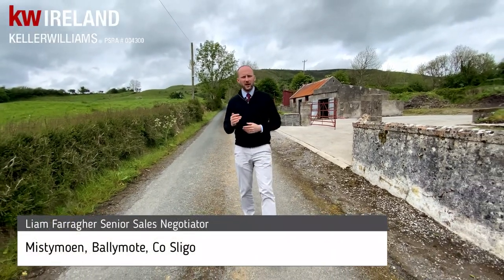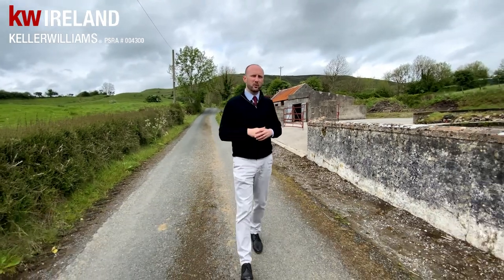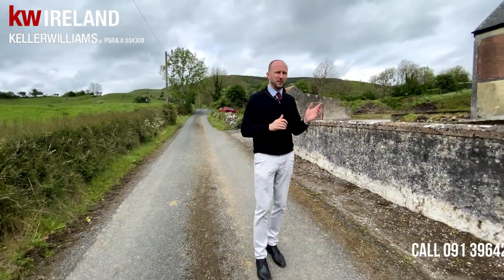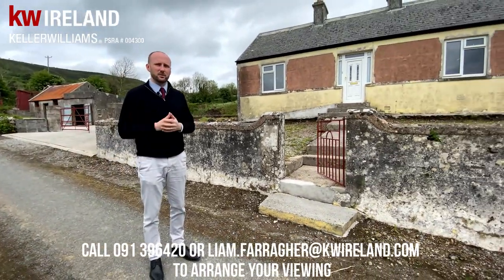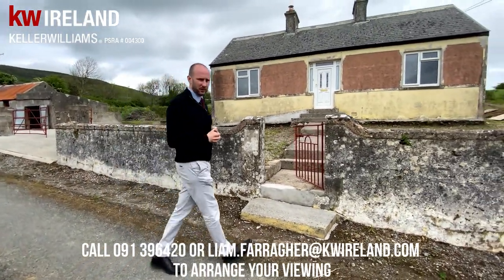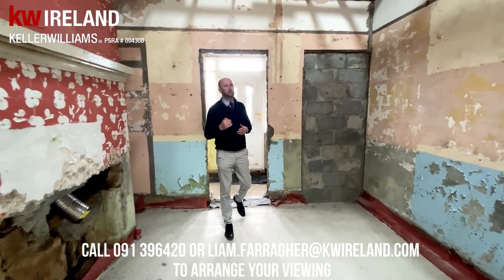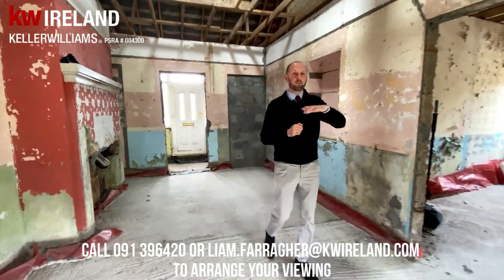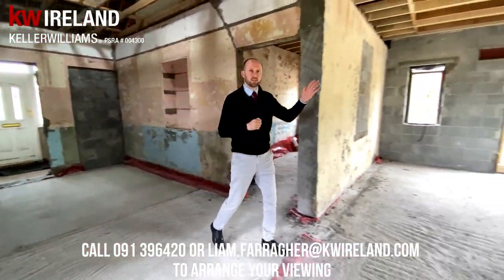Mistymoen, Ballymote, Co Sligo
Keller Williams Ireland are delighted to present this stunning property to the Co Sligo market! 30 minutes drive to Atlantic Coast and Sligo beaches.

This property is not on ANY online portals just yet. This is an exclusive preview for our followers.